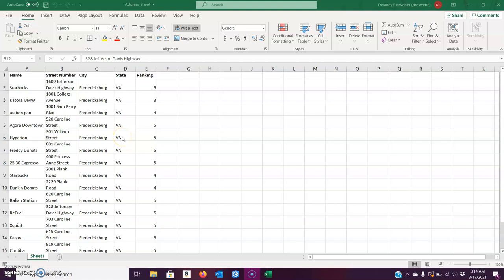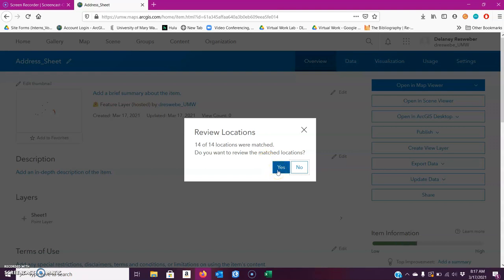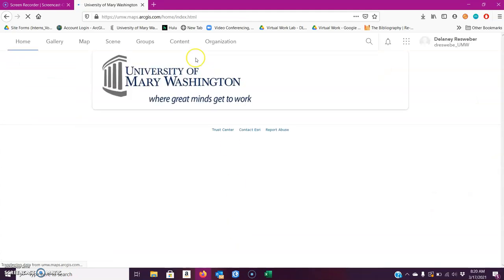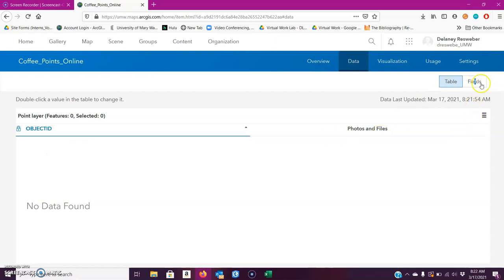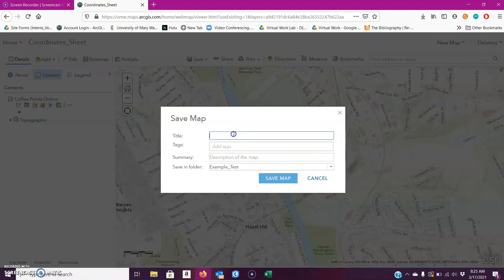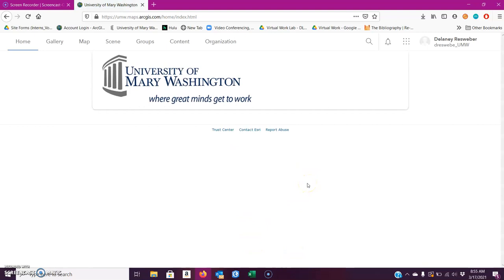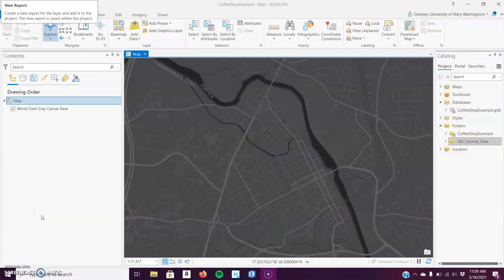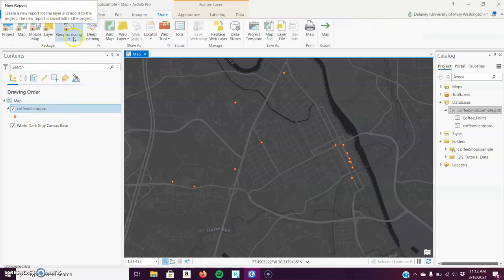How to Upload Point Files onto ArcGIS Online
This tutorial goes over 4 different ways to upload point files onto ArcGIS Online
1. through an excel sheet
2. creating points manually on ArcGIS Online
3. from ArcGIS Pro

as well as getting data from ArcGIS Online and transferring data from Online to Pro.